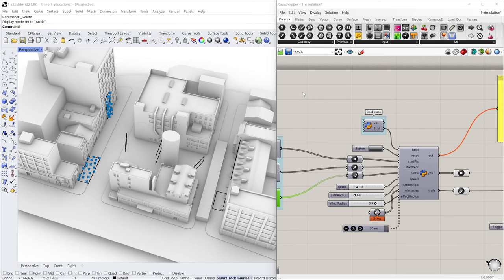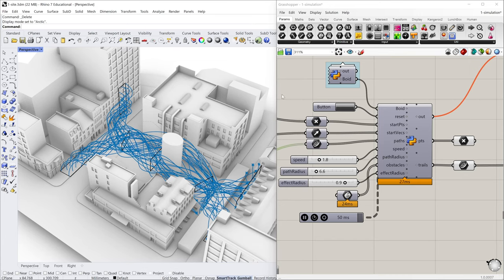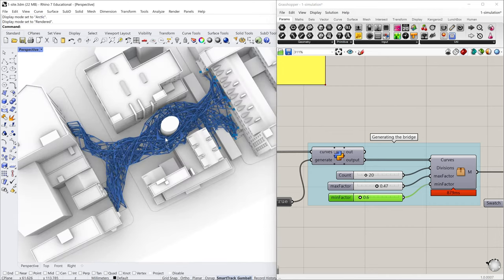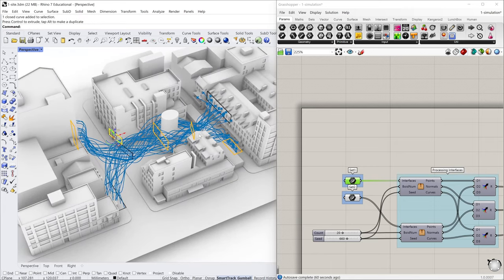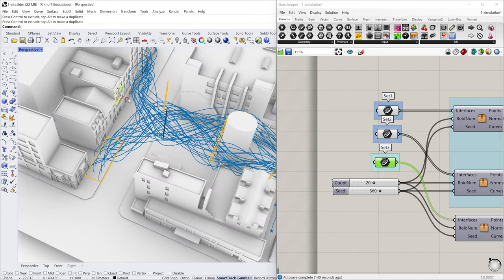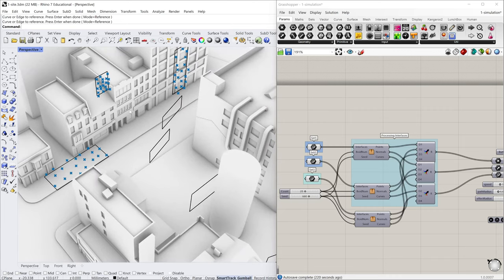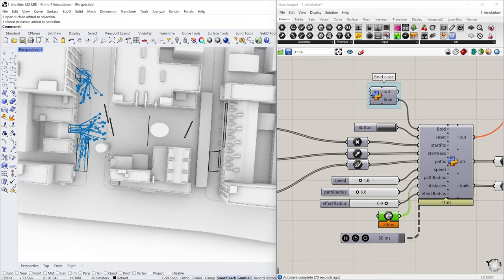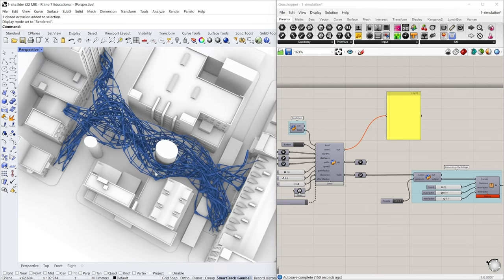[48-724] Final Project: Agent-based Generative Structure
This is my term project of class 48-724 Scripting and Parametric Design at Carnegie Mellon University. This video is also part of my final submissions. The class is led by Professor Ramesh Krishnamurti and instructed by Jinmo Rhee. The project's particle behaviors are partially referenced from Daniel Shiffman's Nature of Code and some great examples from the lecture.